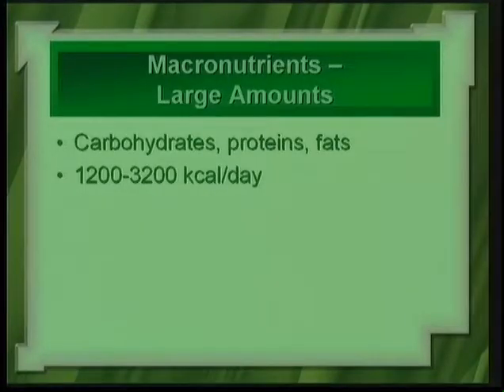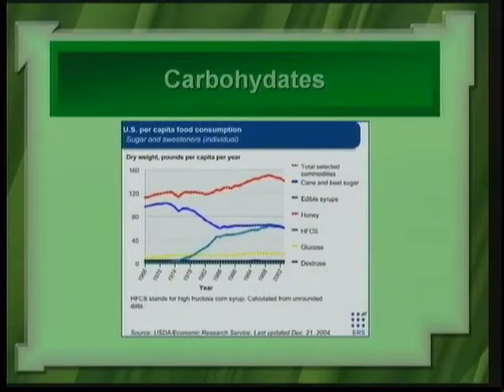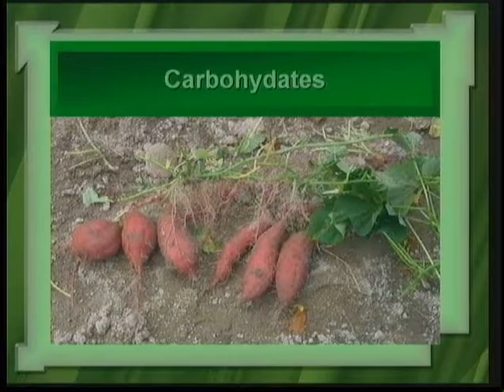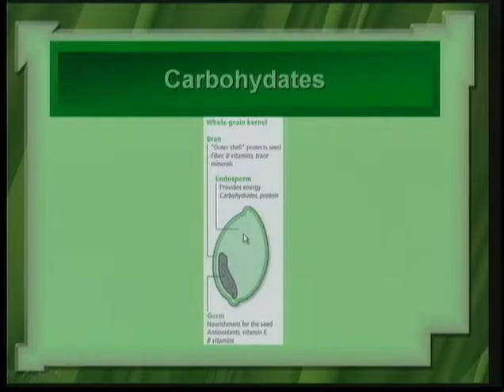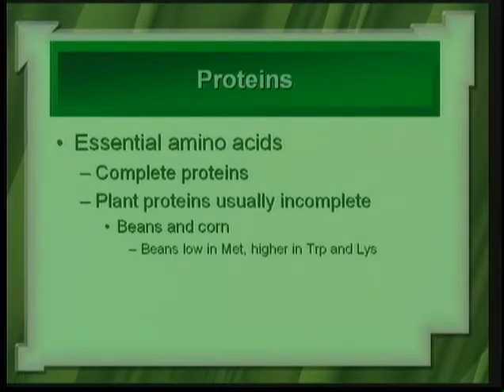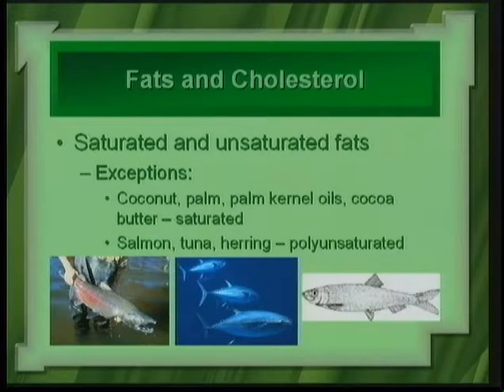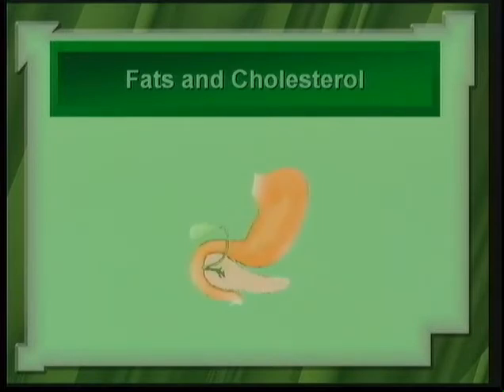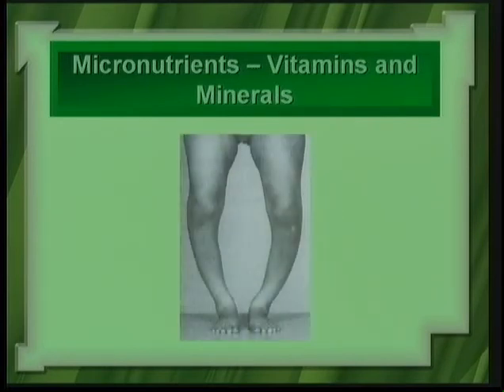BOTANY101 SESSION 20